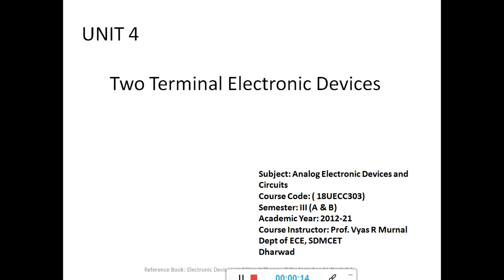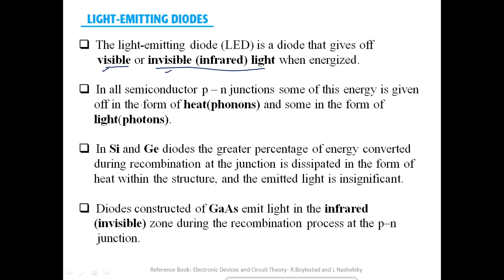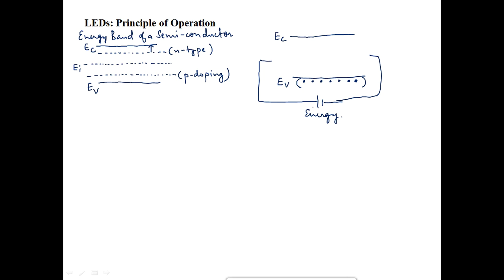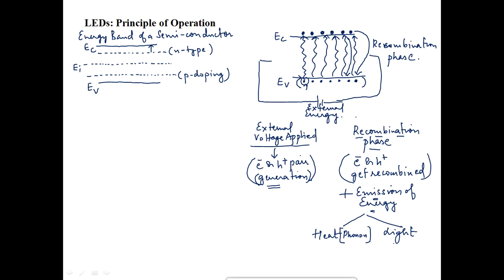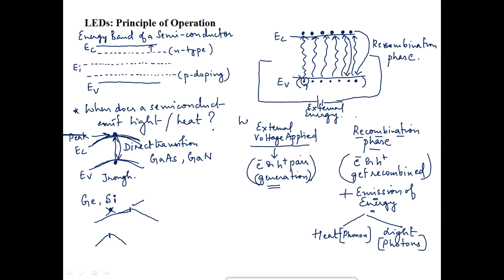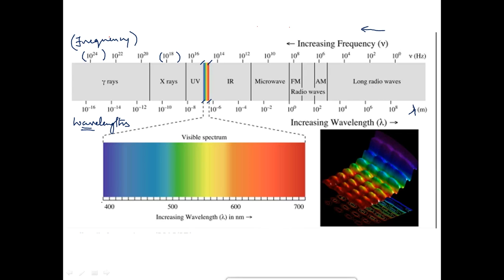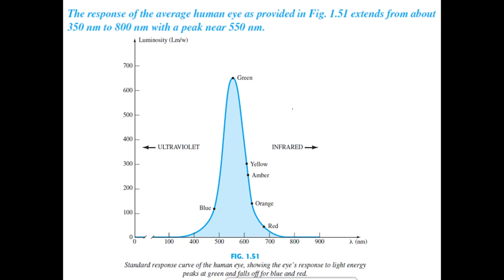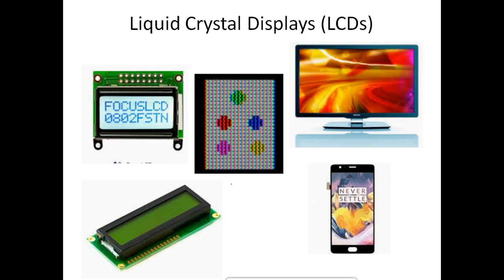L26 TwoTerminalDevices LEDs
Introduction to Two Terminal Devices. This session discusses the working principle of LEDs